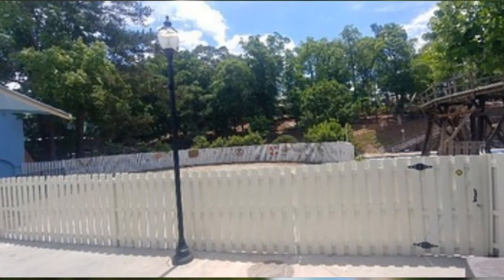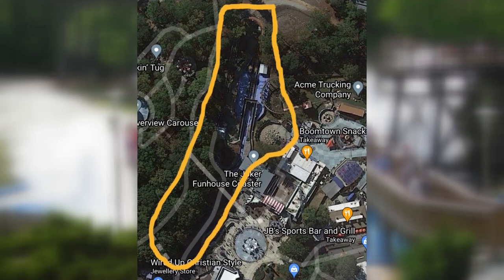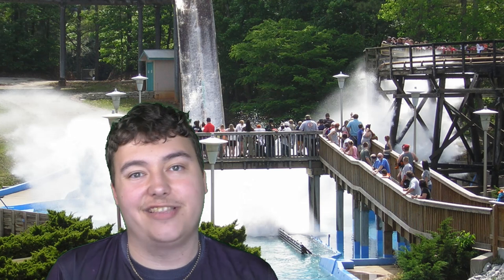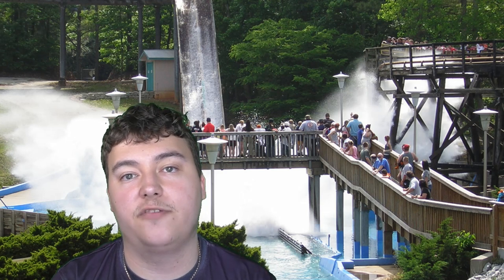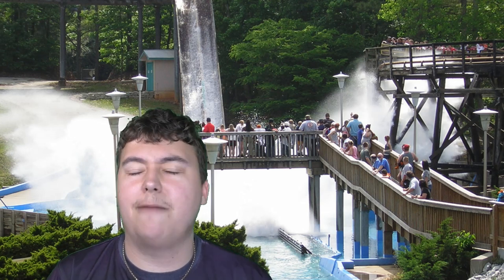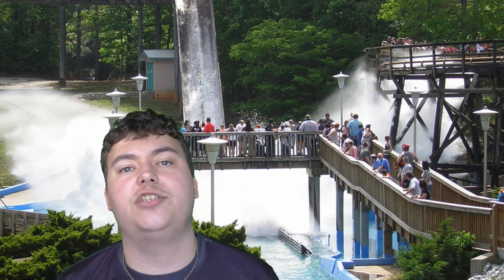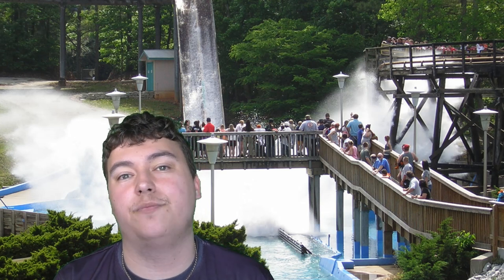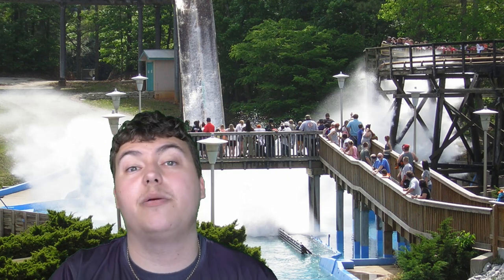Six Flags Over Georgia Seems To Be Clearing A Huge Site For A New Attraction Opening In 2022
On this episode of Theme Park Newsroom, I'll be sharing exciting details on site clearing for a major 2022 attraction at Six Flags Over Georgia!

Intro: 0:00
Facts and Stats: 1:38
My Thoughts: 2:39
Outro: 7:40